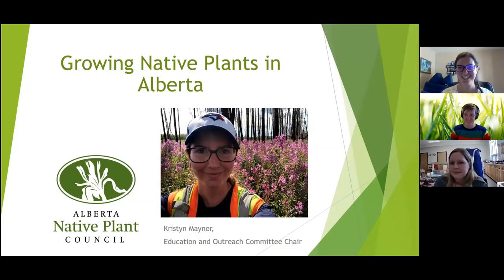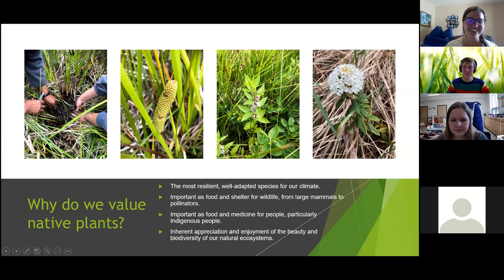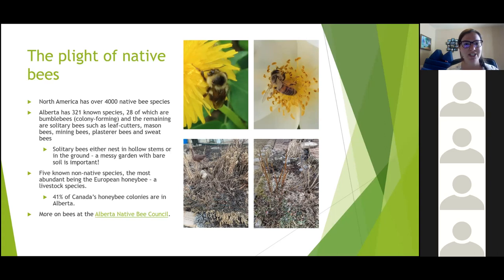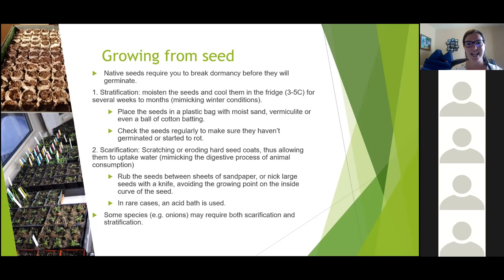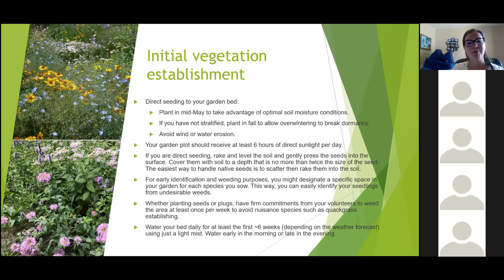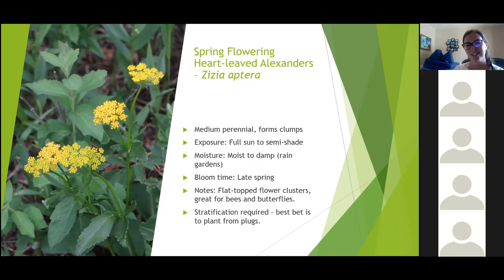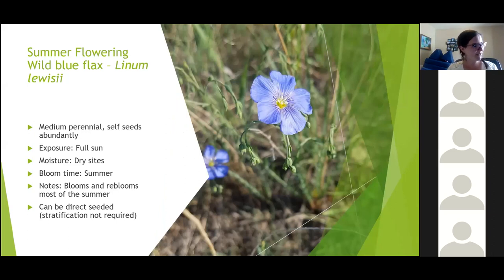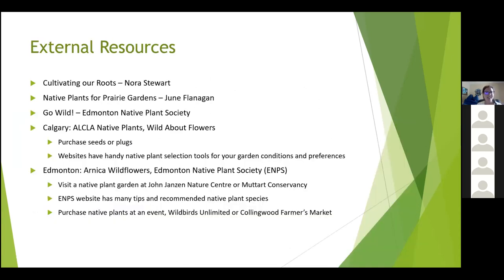Environmental Student Action Challenge Webinar - Gardening with Native Plants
In this presentation, Kristyn with the Alberta Native Plant Council introduces several of Alberta’s common native plant species and how they can be planted in your garden. We’ll touch on the many benefits of gardening with native plants, such as improving the local biodiversity of our urban communities and creating wildlife and pollinator habitat. I will provide key planning steps for how to establish native species, including everything from moisture and light requirements to growth form and blooming period. The Alberta Native Plant Council also has a wealth of native plant resources that can be referred to, most importantly our Native Plant Source List which you can find